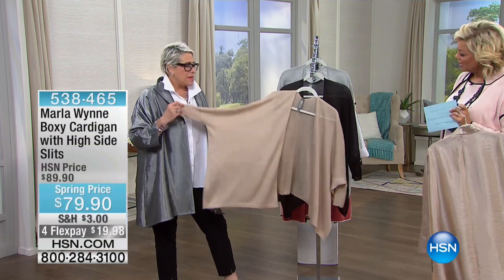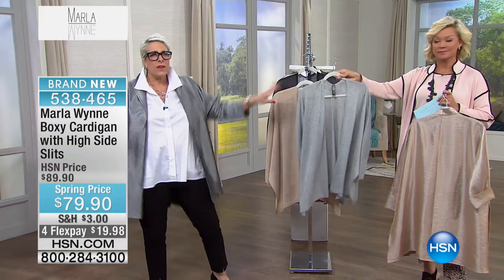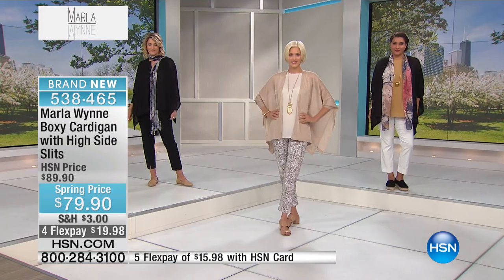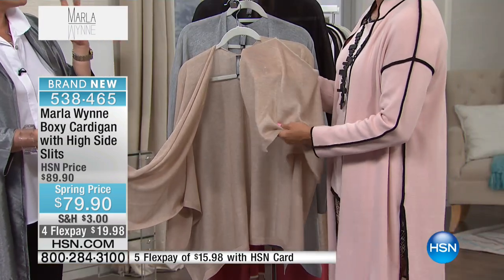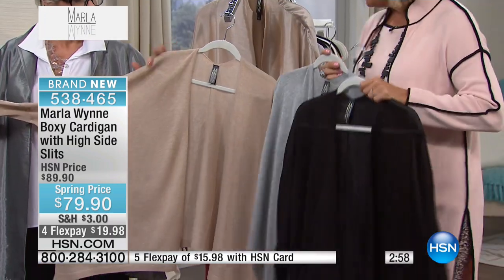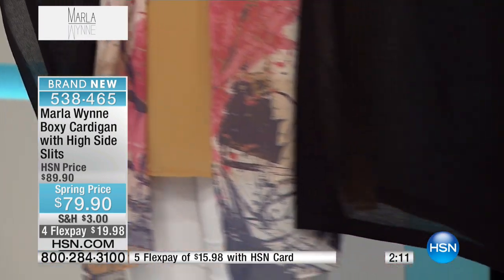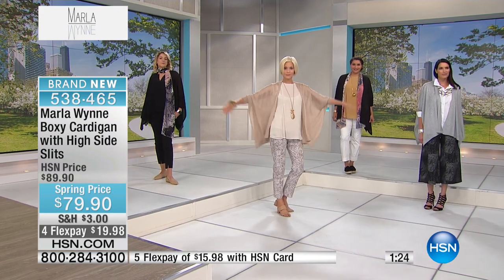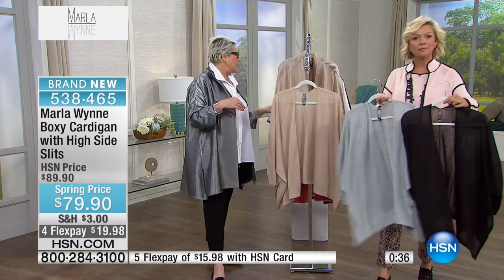Marla Wynne Boxy Cardigan with High Side Slits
Add lightweight to your warmweather mix. This cardigan is designed to drape nicely over your curves so you can layer how you like. Try it with tanks...